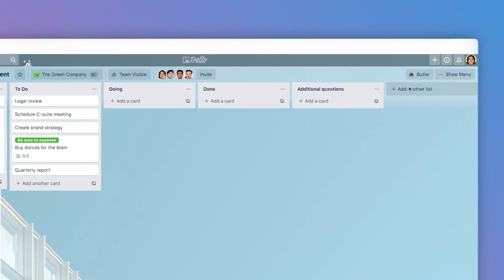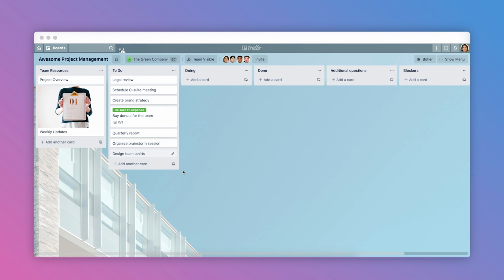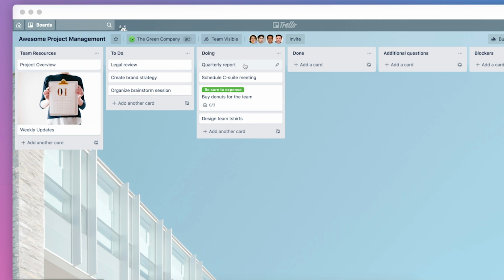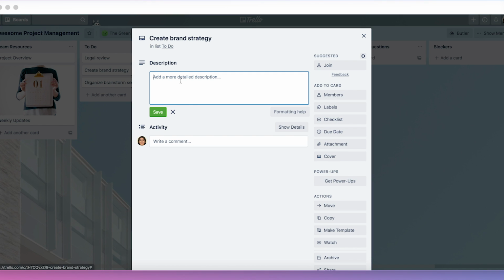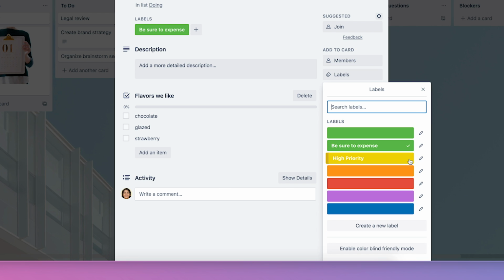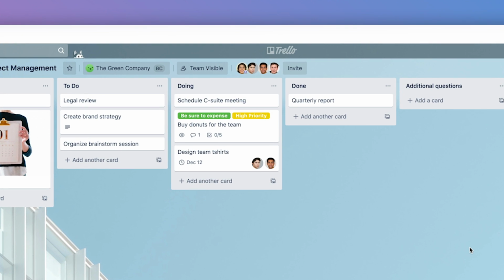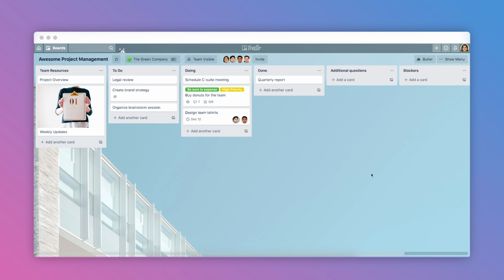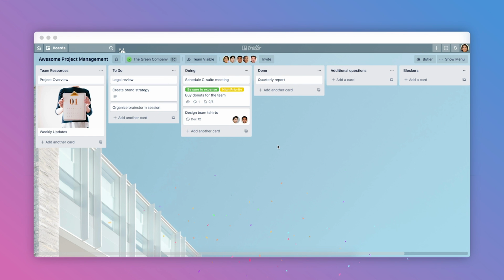What's a Trello Board? | Start Here: Trello Tutorial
A board, a card, a list, oh my! 😱

In this video, we’re going over the basics of how to use Trello. Whether it’s your first time or you just want to brush up on some project management basics—Check out some of the blog resources below:

1. So You Just Signed Up For Trello. What Now?

2. 8 Blips, Tricks, And Stellar Trello Tips To Try This Week

3. 7 Trello Keyboard Shortcuts That Will Make You Swoon